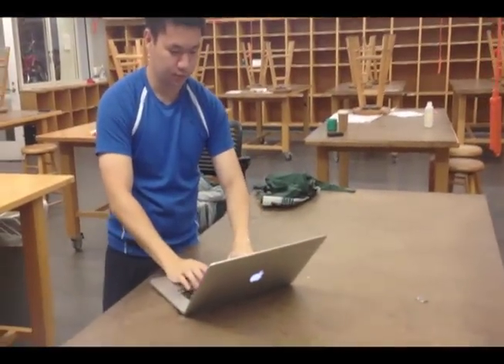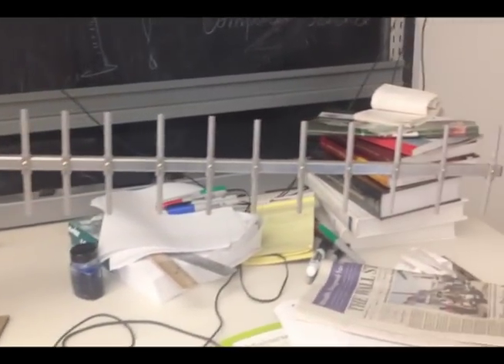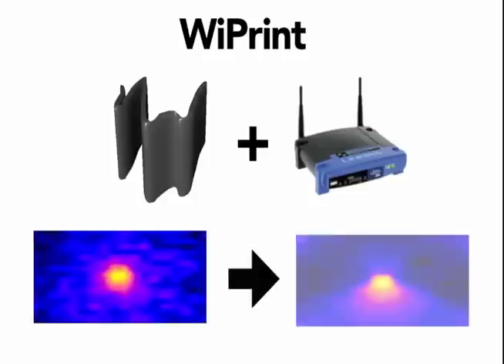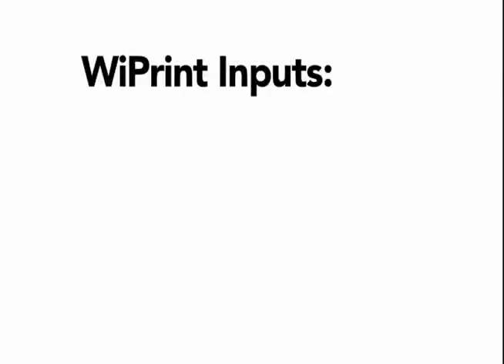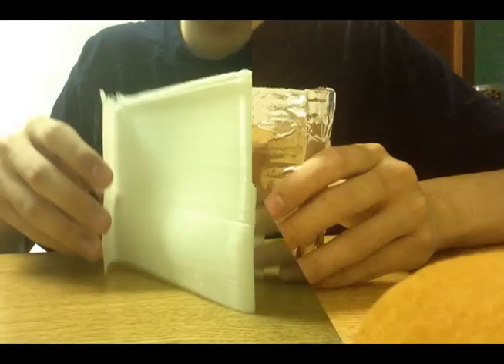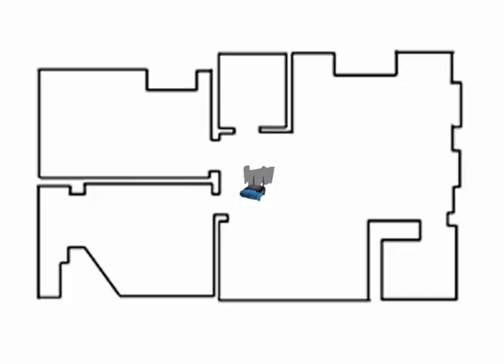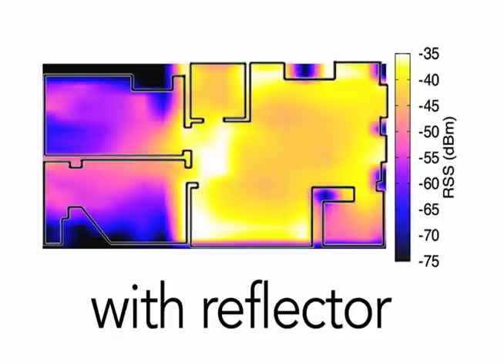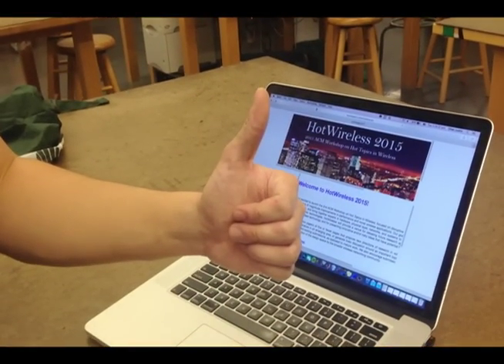WiPrint: 3D Printing Your Wireless Coverage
We wrote two papers on this:
(HotWireless '15) - Hot Paper Award